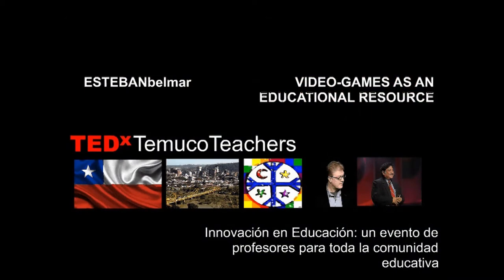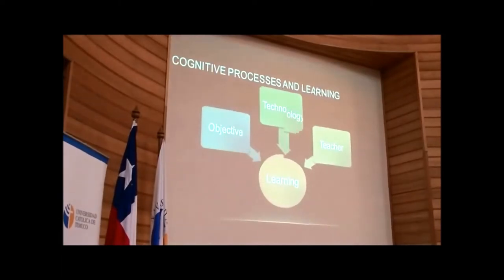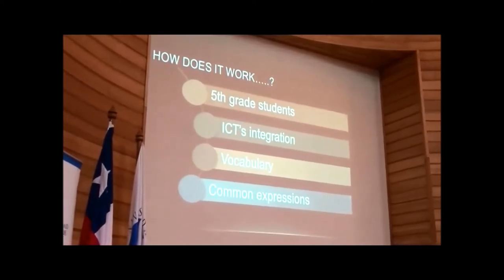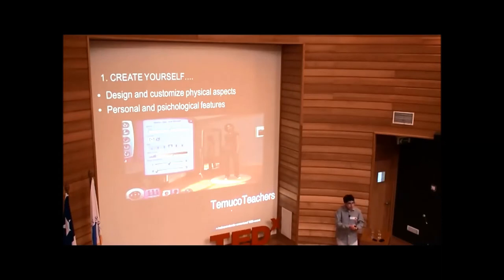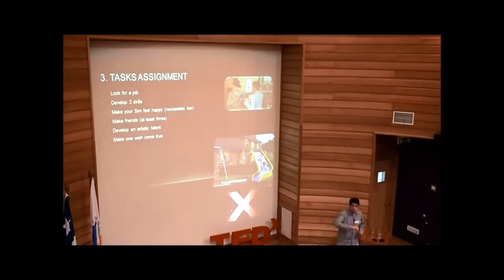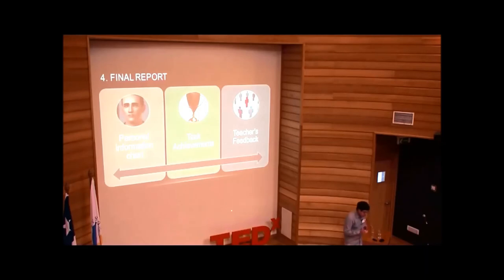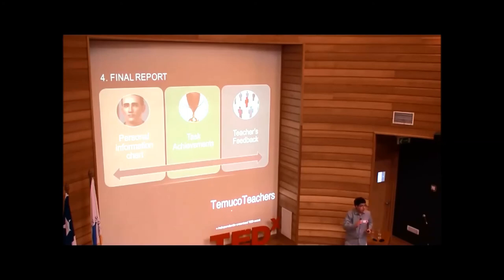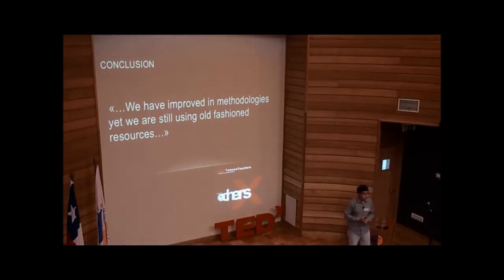Using video games as an educational resource: Esteban Belmar at TEDxTemucoTeachers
Can't provide real life experiences for EFL learners? then, bring on the virtual reality to the classroom.
Young EFL teacher Esteban Belmar proposes an innovative way to use a video game to teach.